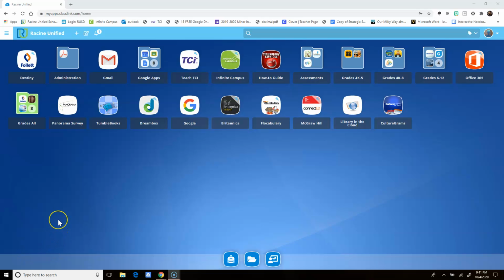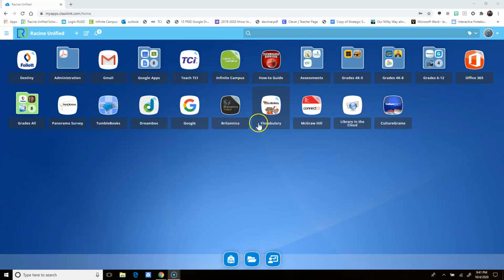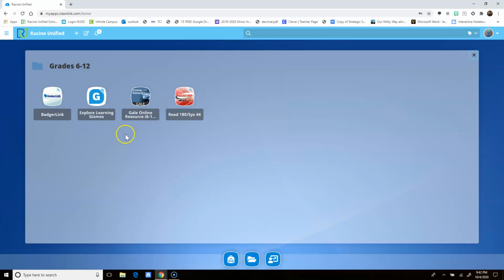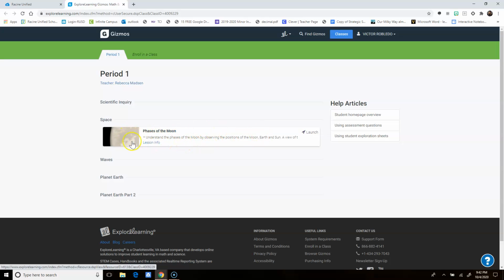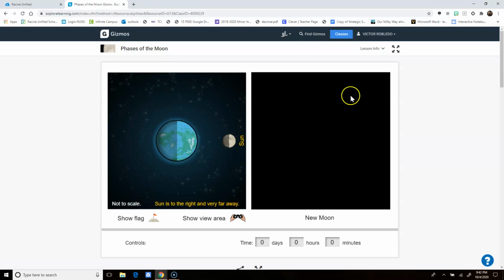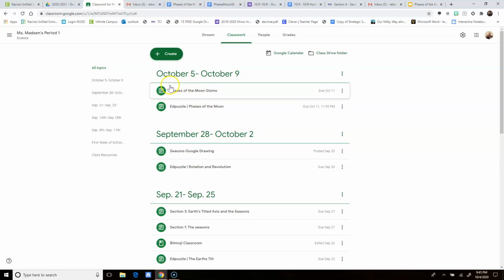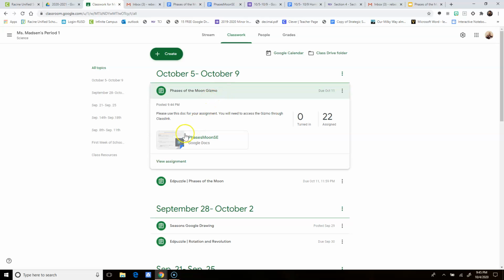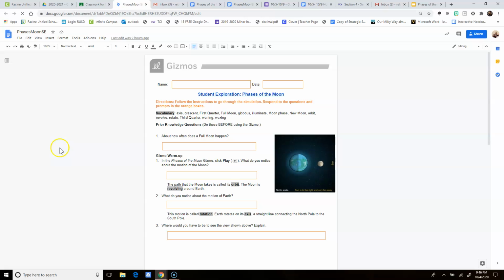How to Use Gizmo